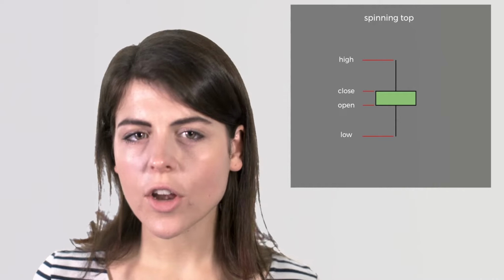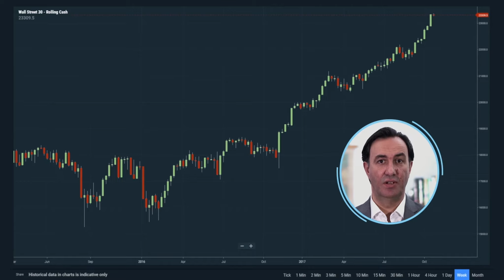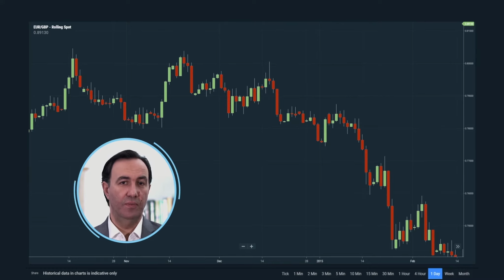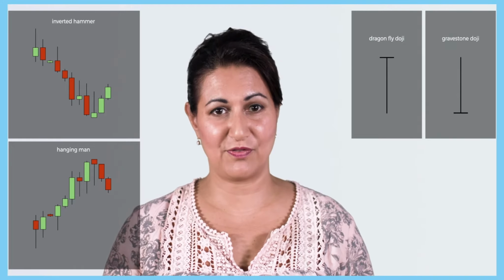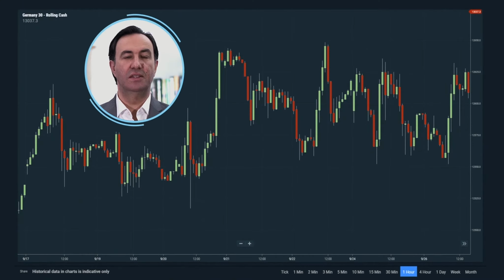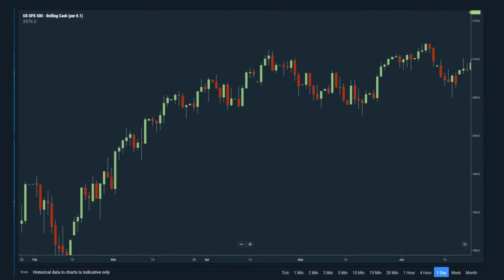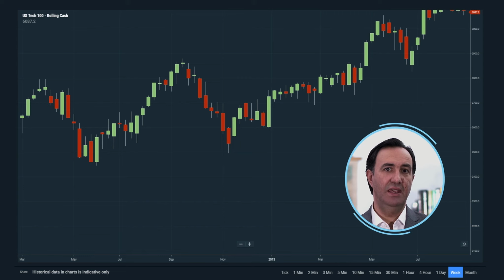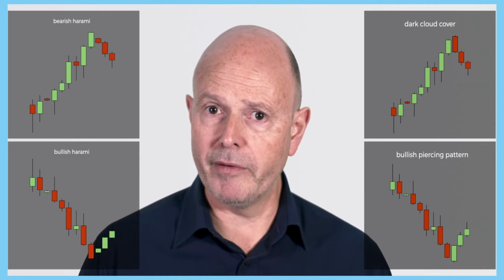Japanese Candlestick Patterns Explained: Complete Trading Course for Beginners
Candlestick patterns are the ABCs of technical trading and can be used by traders as a layer of evidence towards a trade.

We’re going to show you a comprehensive set of patterns you can use & apply when analysing the financial markets. We’ve split the subjects into two lessons, in this first lesson we’ll be going through single candle patterns.

If you have any questions please add them in the comments, we'll try to get back to you a quickly as we can.